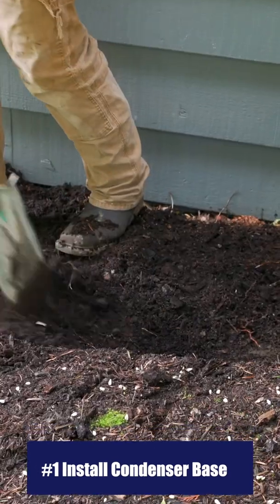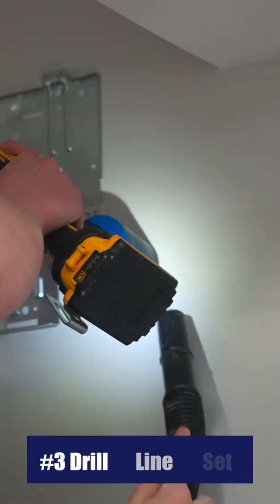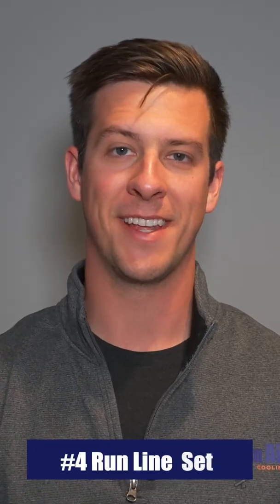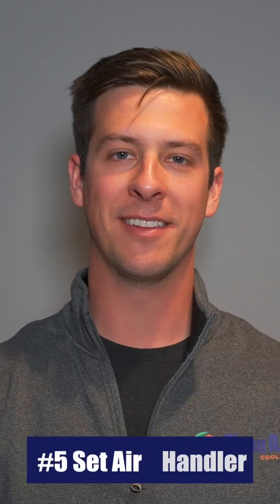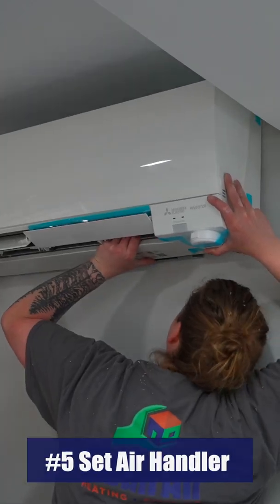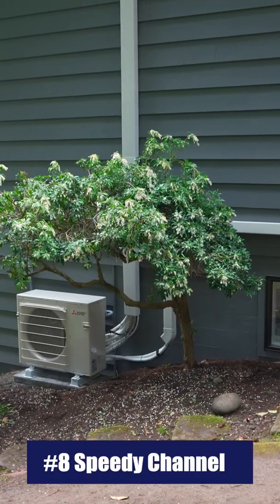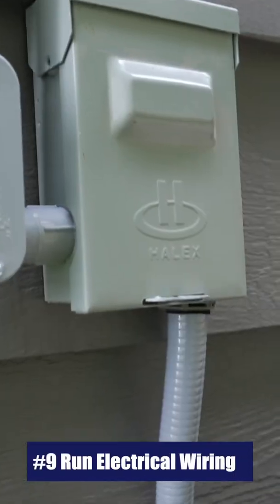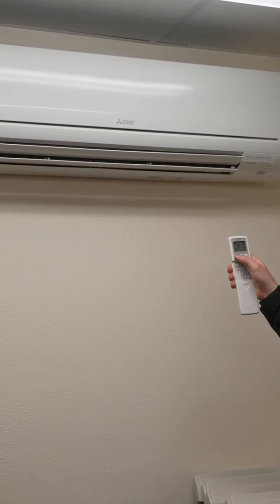10 Steps To Install Mini-Split System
Looking to add heating or cooling to your home? Then a mini-split system may be a perfect option for you! Here are the 10 Steps to installing one:

✅ Step 1: Install the base for your outdoor unit
✅ Step 2: Install the Mounting Bracket
✅ Step 3: Cut Line Set Hole
✅ Step 4: Run Your Line Set To Outside
✅ Step 5: Set the Air Handler On The Bracket
✅ Step 6: Install the Condenser
✅ Step 7: Connect Your Refrigerant Lines
✅ Step 8: Cover Your Refrigerant Lines With Speedy Channel
✅ Step 9: Run Your Electrical Wiring
✅ Step 10: Turn Your Mini-Split On & Enjoy!

Clean Air Heating & Cooling
3620 Iron Gate Rd #119, Bellingham, WA 98226